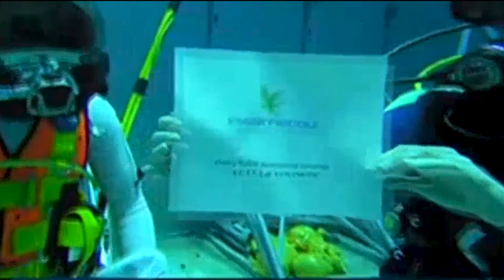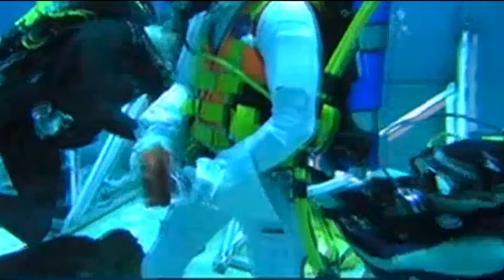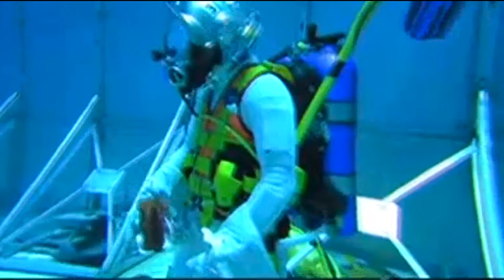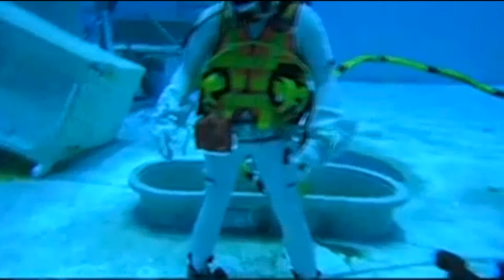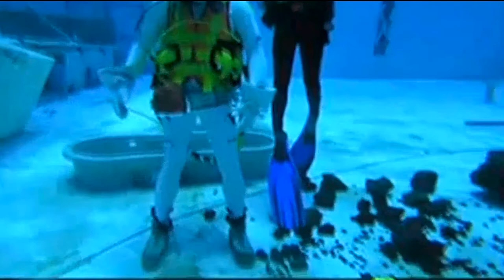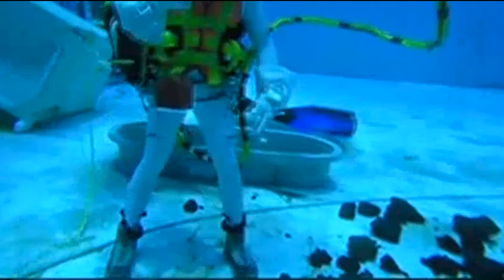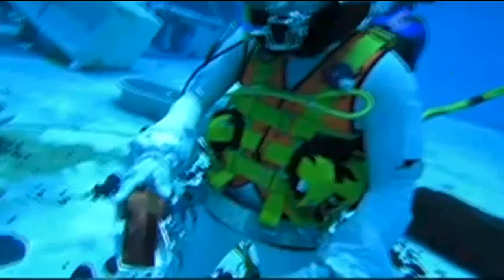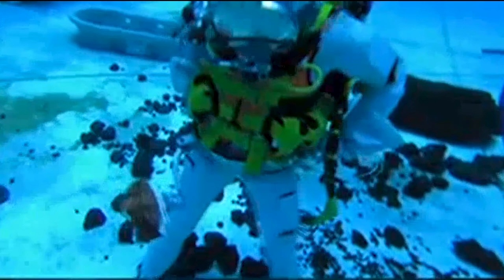NASA Micro-g NExT 2021: LunaMOTH NBL Testing